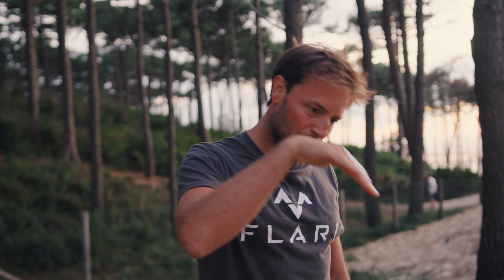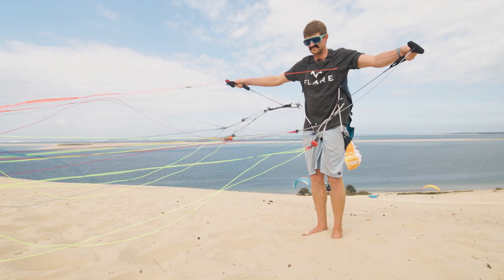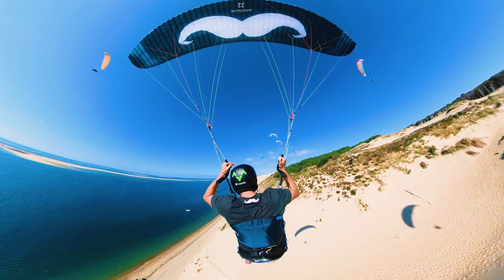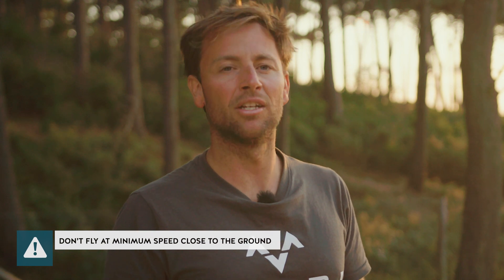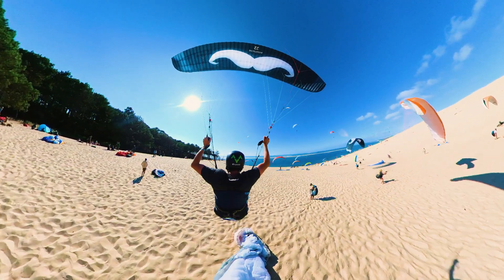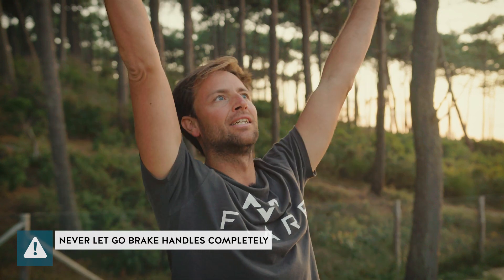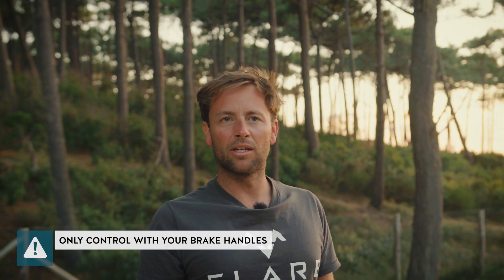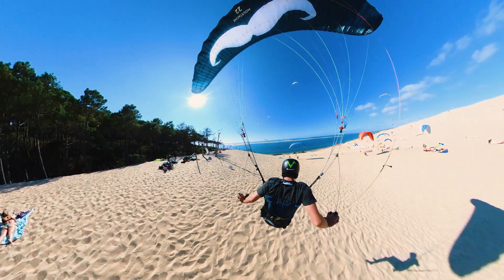Flying and Landing - FLARE - Nation l Academy #3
The FLARE system offers new opportunities where, when and how we can fly. Trust our pro pilot Beni Kälin who will share his learnings from more than 500 flights so far to make sure you get the most out of your wing in the air and that you will land safely as well.